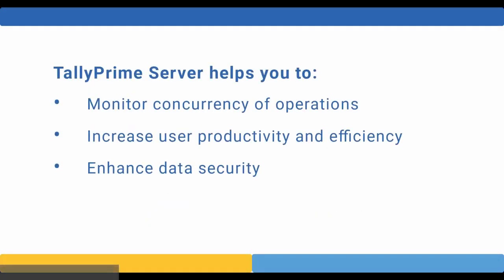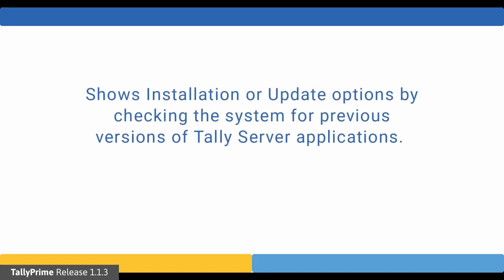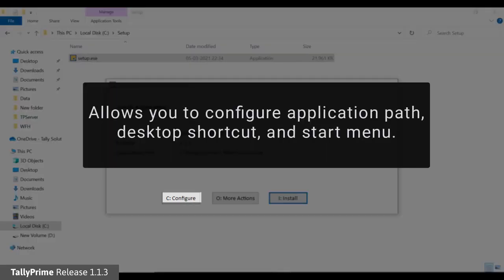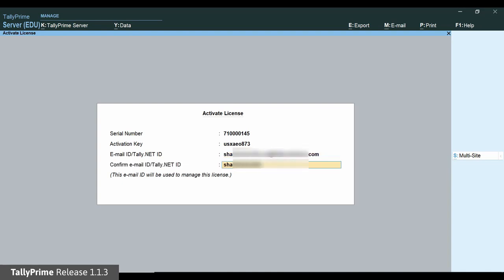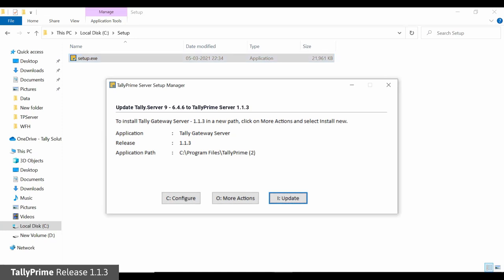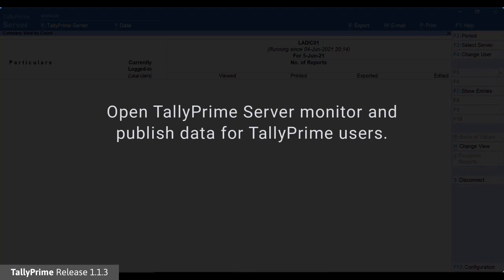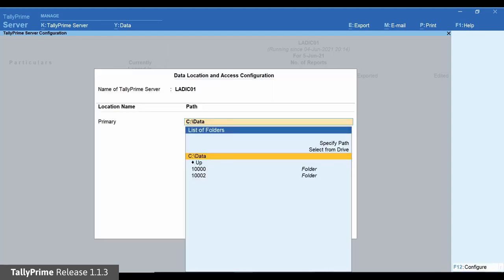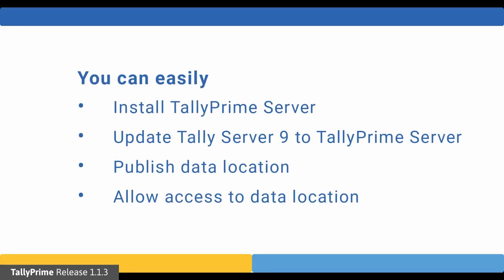How to Install & Setup TallyPrime Server